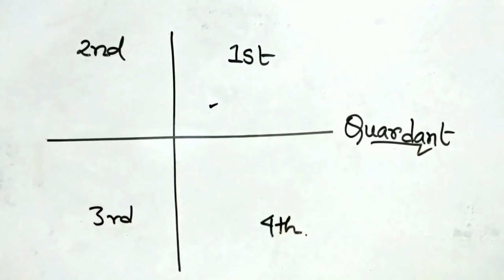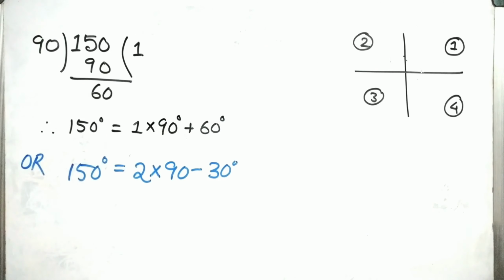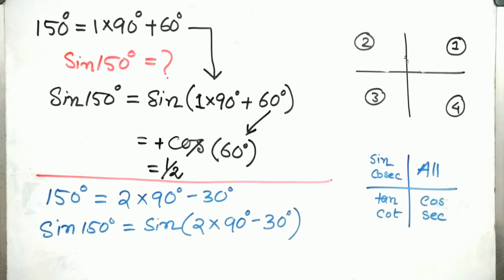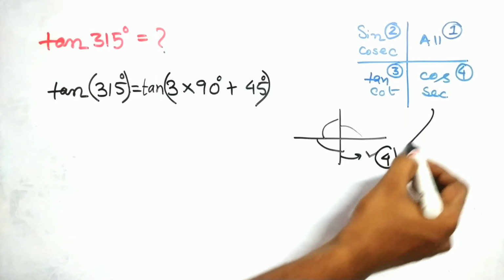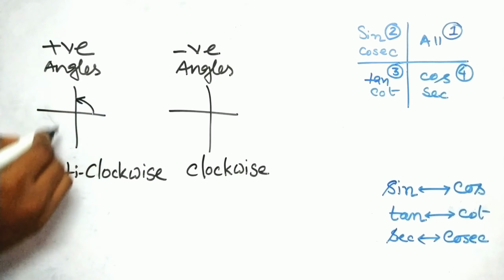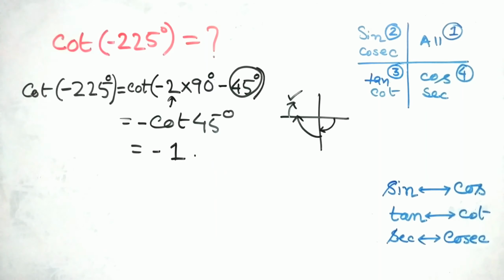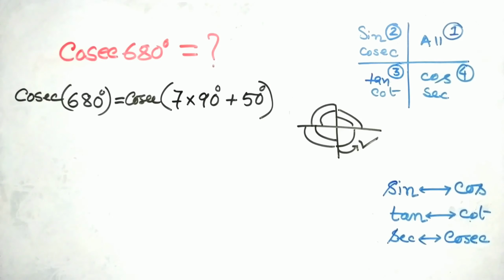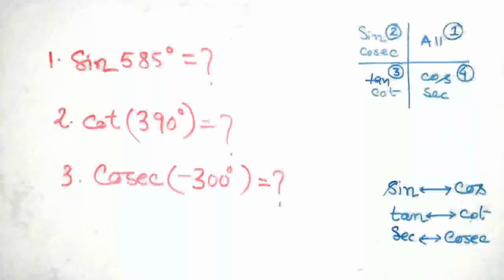Values of Trigonometric Functions || Class XI || Part 1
How to find the values of the trigonometric functions at different angles is discussed. Also it is shown that how to reduce the angle which is more than 90 degree or less than 0 degree to the region of 0-90 degree.